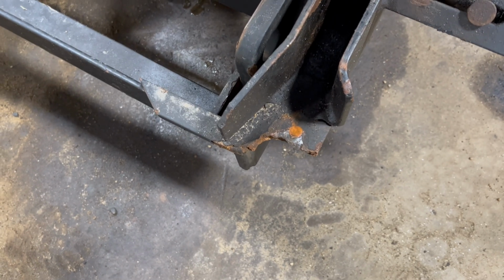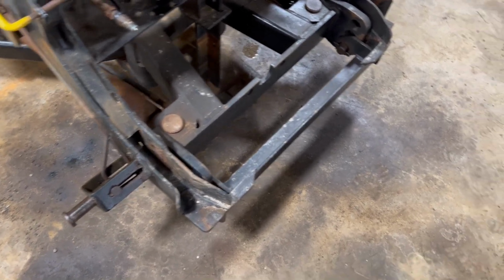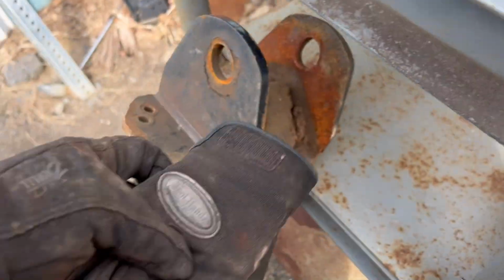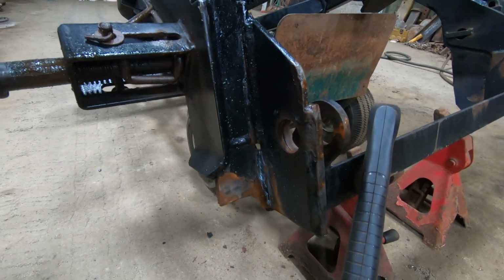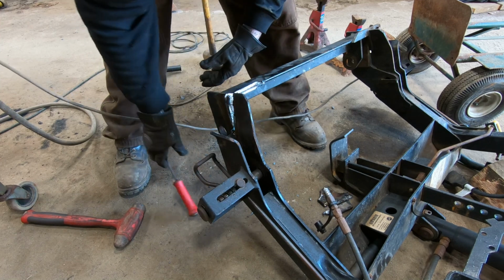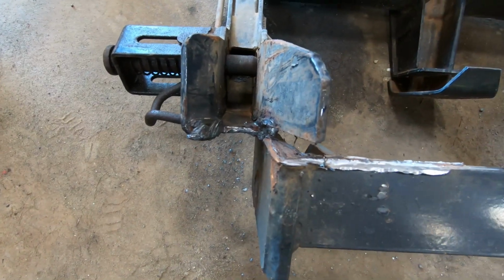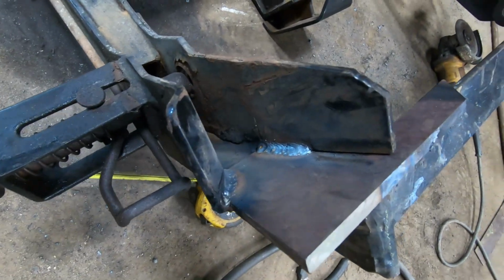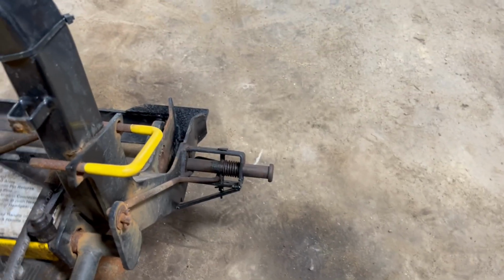Repairing a fisher plow head stock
In this video I cut out broken brackets and weld in new ones on a fisher headstock

“Jesus said to them, “I am the bread of life; whoever comes to me shall not hunger, and whoever believes in me shall never thirst. But I said to you that you have seen me and yet do not believe. All that the Father gives me will come to me, and whoever comes to me I will never cast out. For I have come down from heaven, not to do my own will but the will of him who sent me. And this is the will of him who sent me, that I should lose nothing of all that he has given me, but raise it up on the last day. For this is the will of my Father, that everyone who looks on the Son and believes in him should have eternal life, and I will raise him up on the last day.””
‭‭John‬ ‭6:35-40‬ ‭ESV‬‬